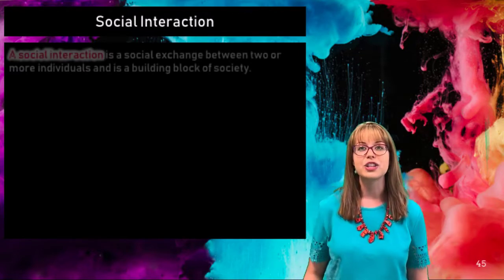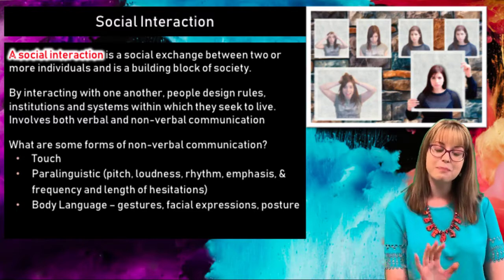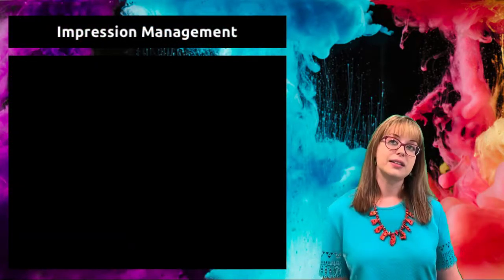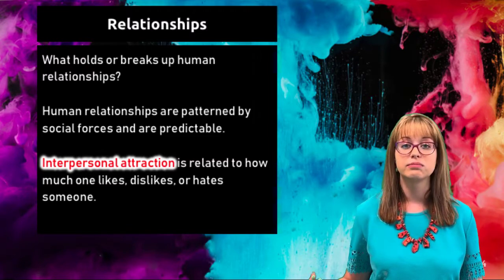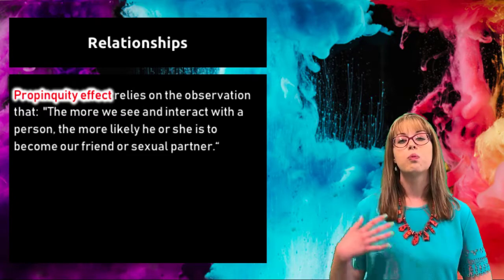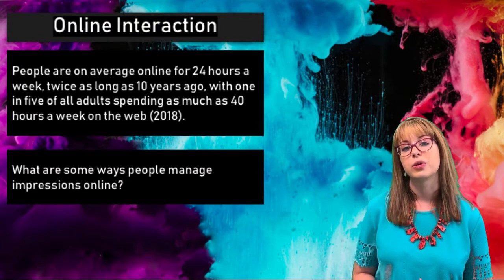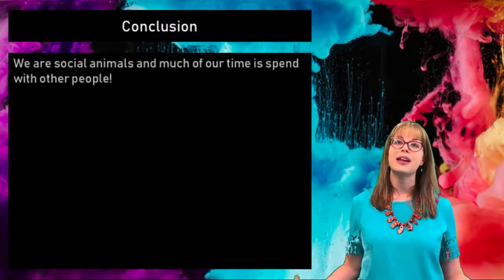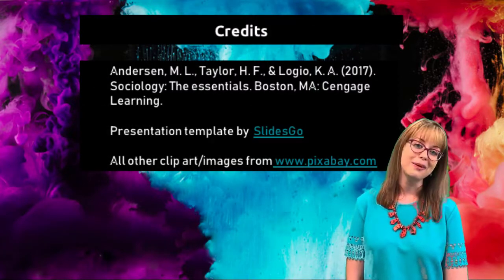Social Interaction (with Professor Marie Huntsinger)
This video goes over the social interaction.  It is an introduction to Sociology 101.
Here is the link to the notes that accompany this video